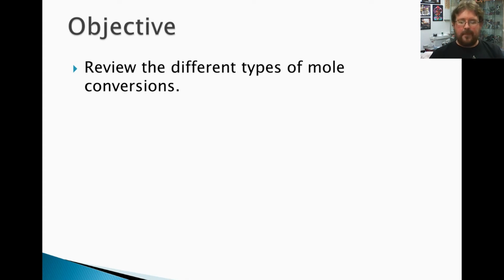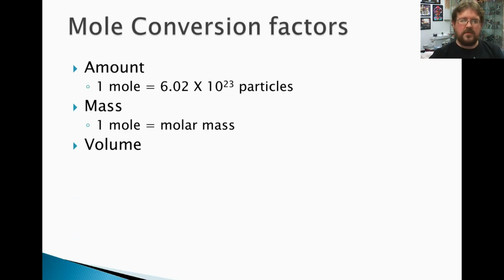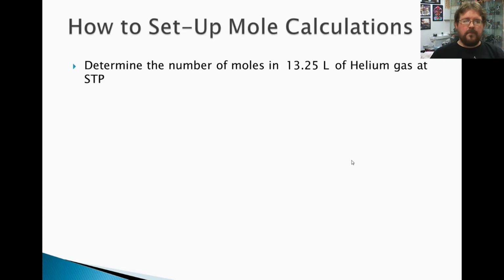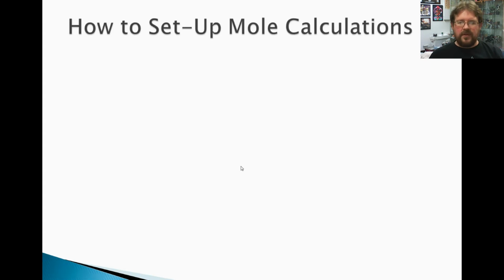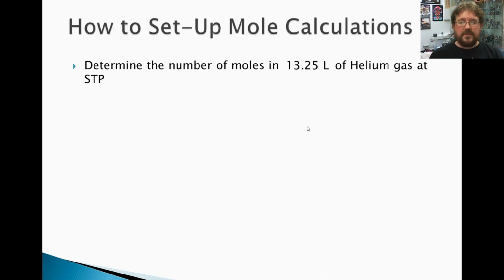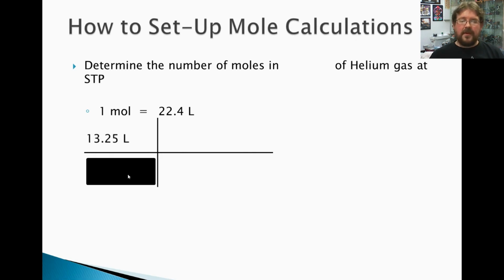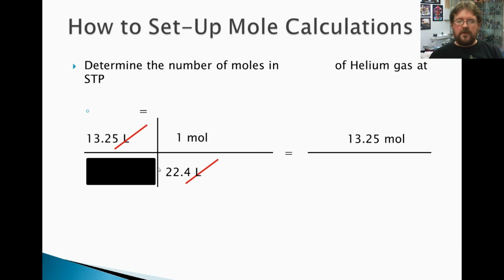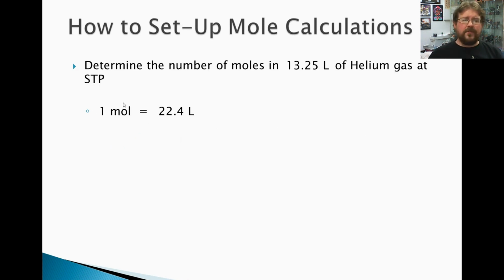Molar Conversions: 5/27